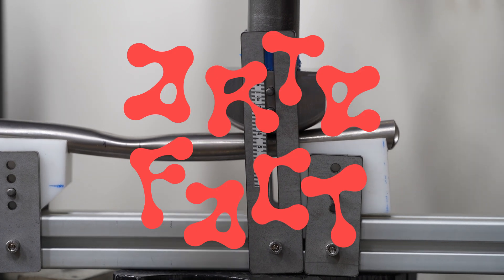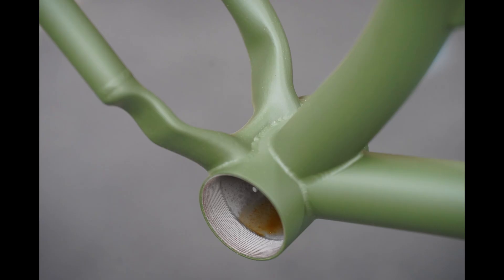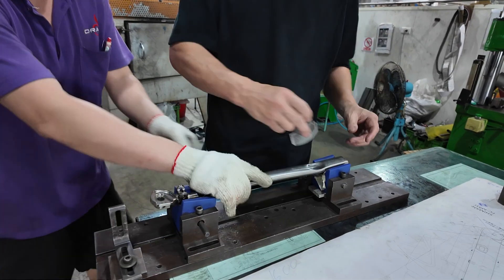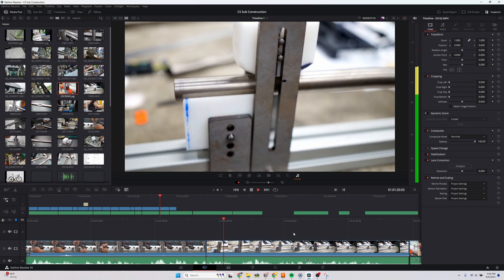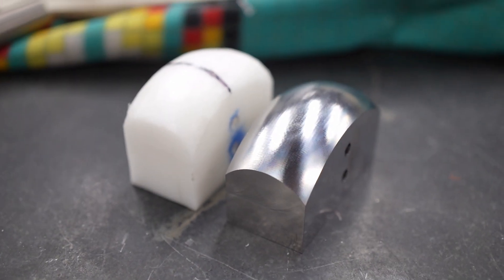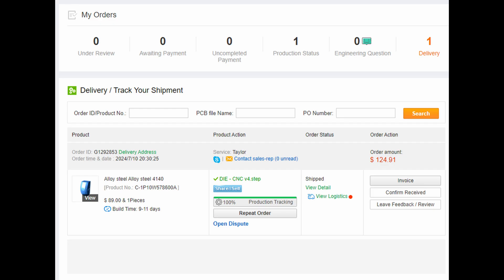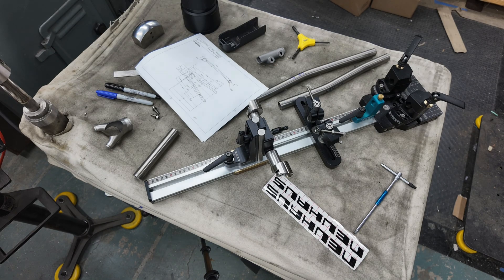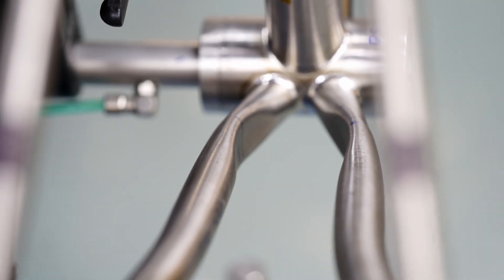Mastering Titanium: How I Designed a Chainstay Dimpling Tool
On a recent visit to Taiwan, I learned how one of the best titanium manufacturers, ORA Engineering, dimples their chainstays. In this video, I show how I created a similar design using low parts.

Chapters:
intro 00:05
Why dimple? 00:17
Secrets from ORA Engineering 00:45
Replicating the ORA fixture 01:05
The Crux: dimple die design 01:34
CNC dimple die 02:10
Conclusions 02:29
improvements 02:49